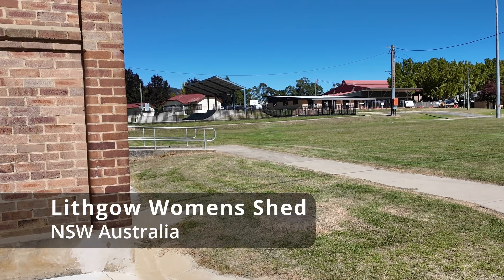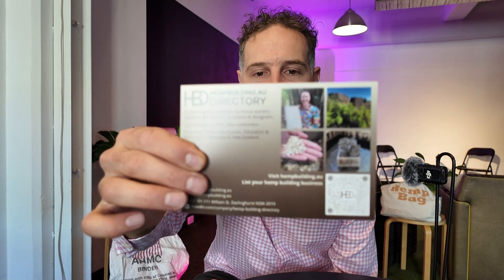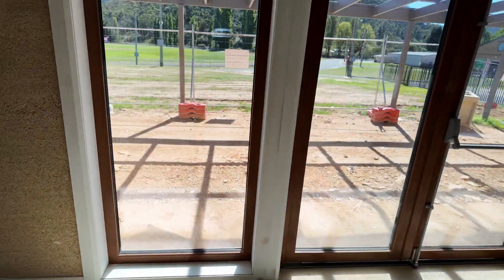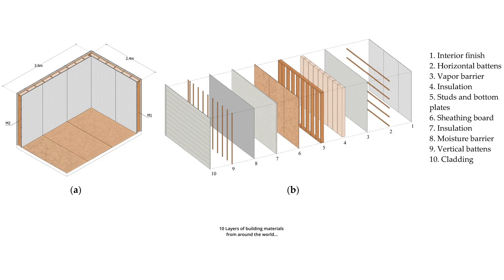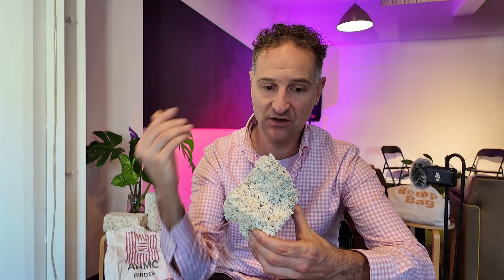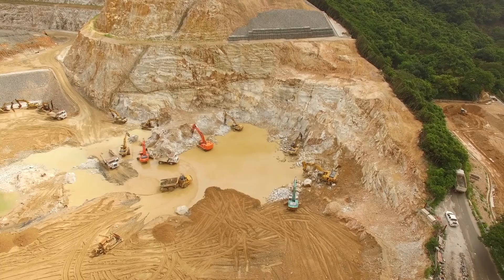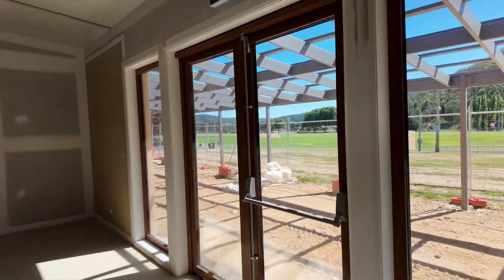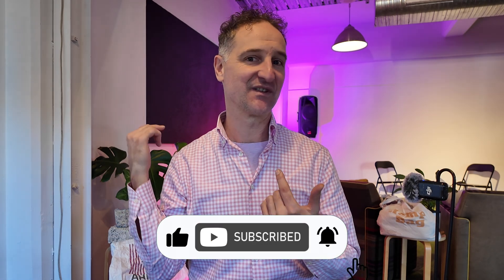Lithgow Women’s Shed, Hempcrete in Australia (S3 Ep4)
Inside One of Australia’s First Government Hempcrete Builds

What happens when a regional women’s organisation dares to build better? You get one of the first government-backed hempcrete buildings in the country.

Join me as we tour the Lithgow Women’s Shed (Part 1 - building in progress), a resilient, carbon-negative, passive solar structure born from bushfire recovery funds and big thinking. Built using over 77m³ of hempcrete, this place locks away an estimated 9.5 tonnes of CO₂, setting a new bar for sustainable construction.

Designed by Dick Clarke of Envirotecture
Built by James Isaacs of Belubula
Hemp Building Supplies by AHM

This isn't speculative green tech, it's real, measurable, and already happening.

Ballpark value: $4,500–$6,000 AUD.

Jeremy has Business and Building Design Diplomas. His most recent start up Environmentarian focuses on morally conscious business and web development. A flagship project is the Hemp Building Directory at hempbuilding.au.

“You can’t stop progress but you can make it more sustainable”
Jeremy Thomas | Environmentarian

I need your help to do more good work. I do a tonne of un paid work for the future of our children. Real steps to sequester carbon and burn less fossil fuels.